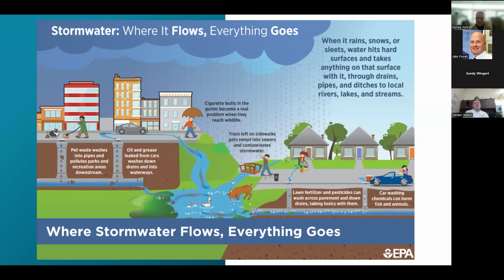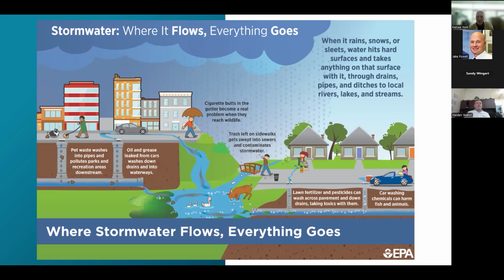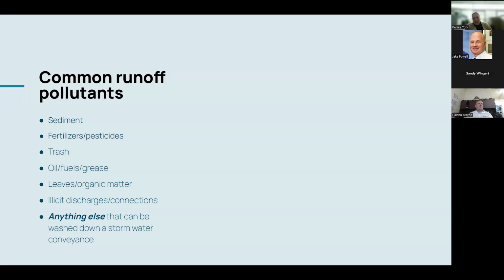STORMNet - Common Stormwater Pollutants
Common Stormwater Pollutants by Kelsee York, MS4 Coordinator with Utah Division of Water Quality.

The full talk can be found under "01 - Utah County Stormwater Webinar" on USU Water Quality Extension's YouTube channel.